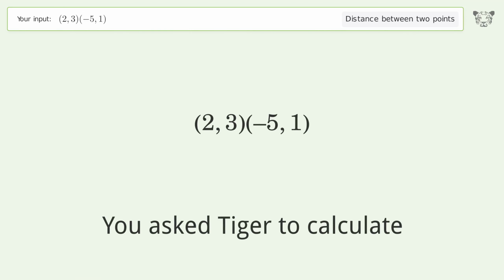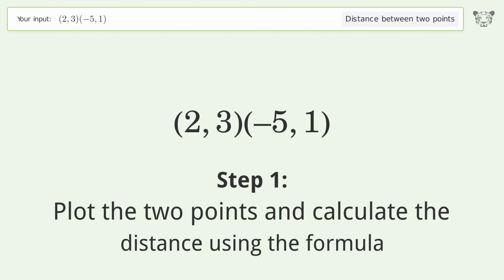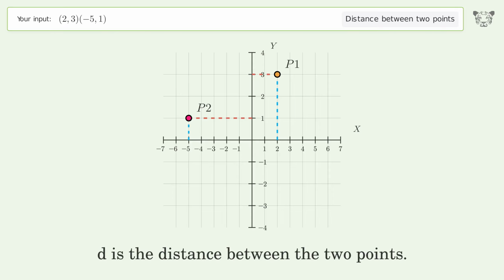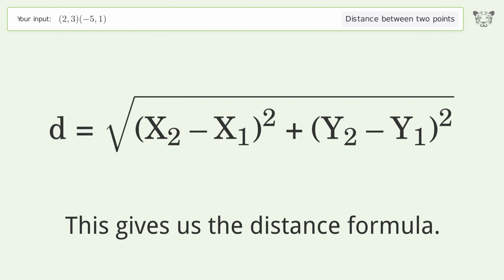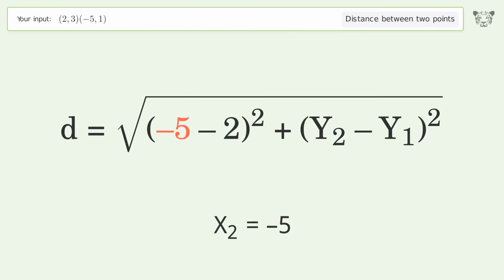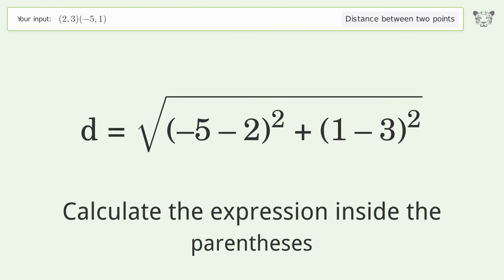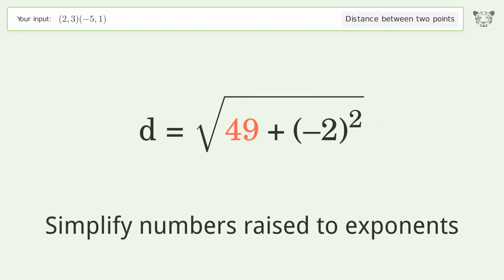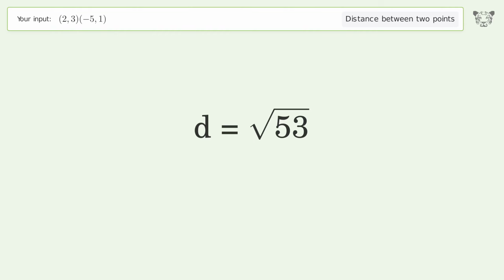Find the distance between two points p1 (2,3) and p2 (-5,1): Step-by-Step Video Solution